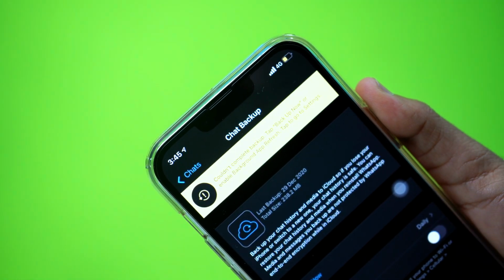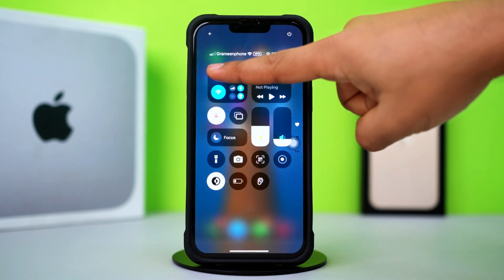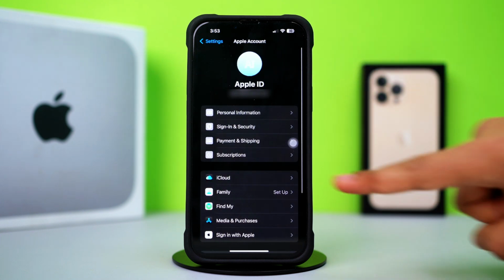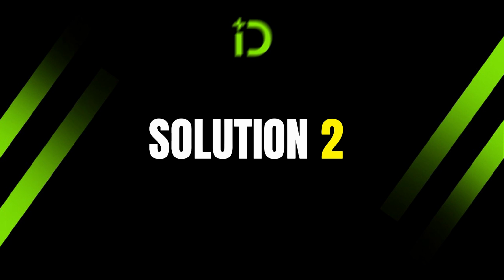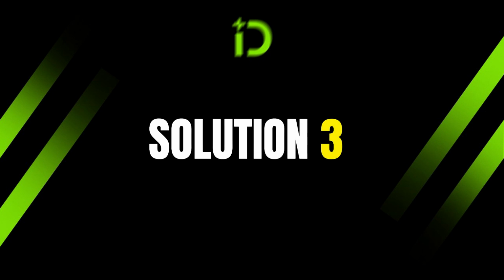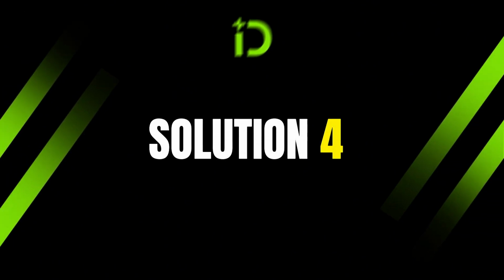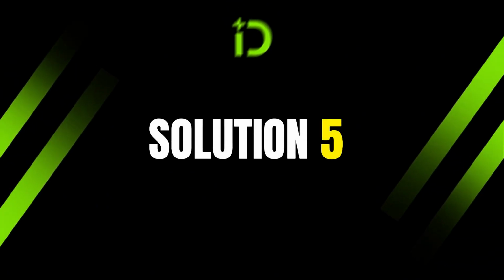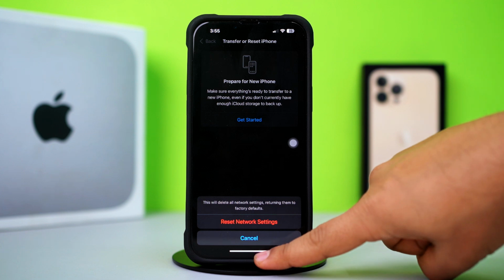How to Solve 'Backup Not Completed' Error on WhatsApp | Fix WhatsApp Backup Not Finishing Error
Is your WhatsApp showing the "Backup Not Completed" error on your iPhone? Well, don't worry! In this video, I've shown how to fix WhatsApp backup not finishing error on iPhone, WhatsApp chat backup error iPhone, and fix WhatsApp backup stuck issue.

So go and watch this video to fix WhatsApp backup not completed on iPhone. So, thanks a bunch for visiting here!

00:01- Video Intro
00:24- Solution 1: Check iCloud Storage
00:49- Solution 2: Sync WhatsApp
01:04- Solution 3: Clear WhatsApp Cache
01:19- Solution 4: Enable Background App Refresh
01:38- Solution 5: Reset Network Settings
01:56- Solution End